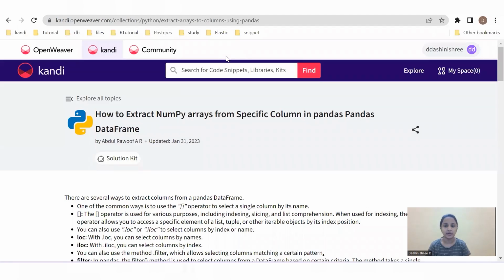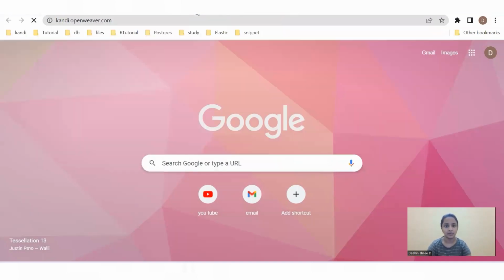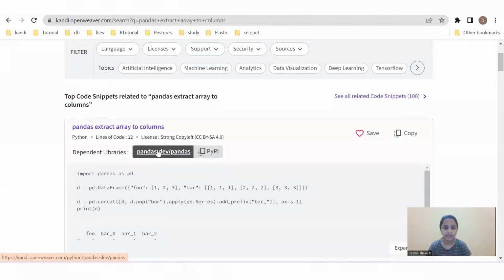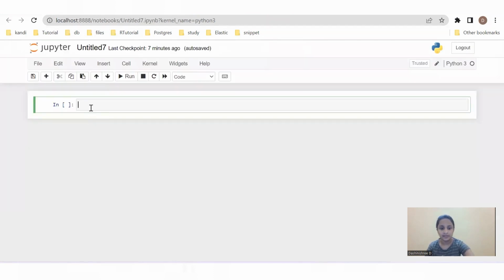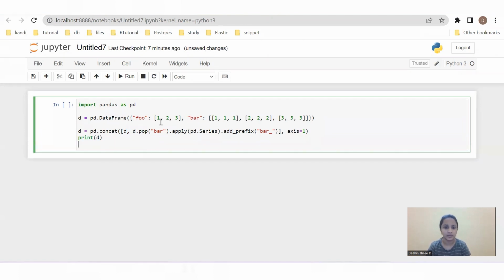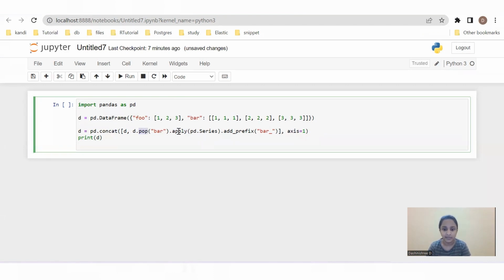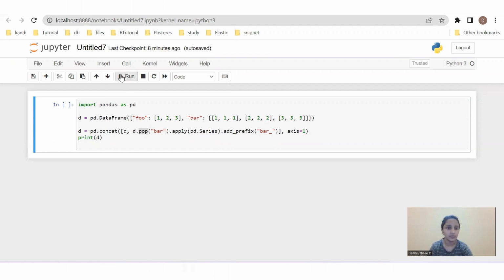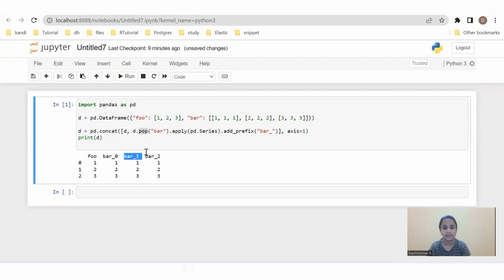How to Extract NumPy arrays from Specific Column in Pandas DataFrame | kandi use case